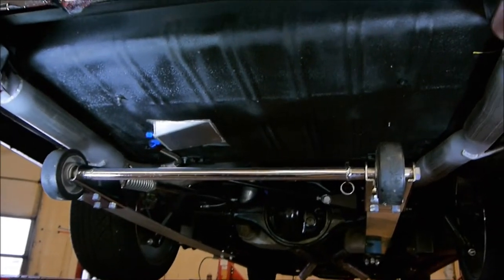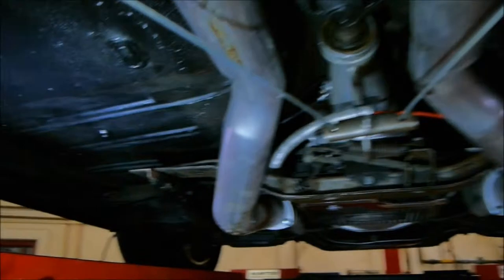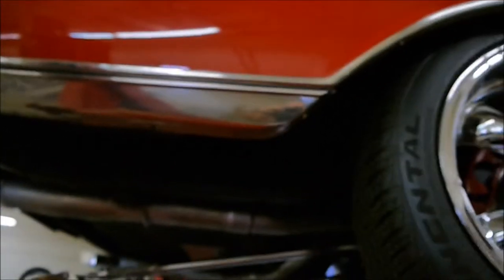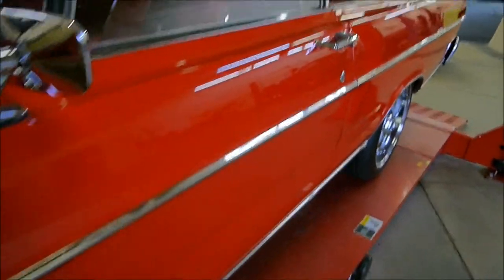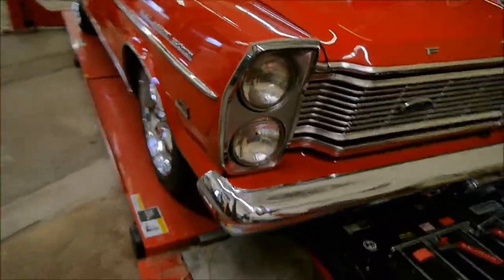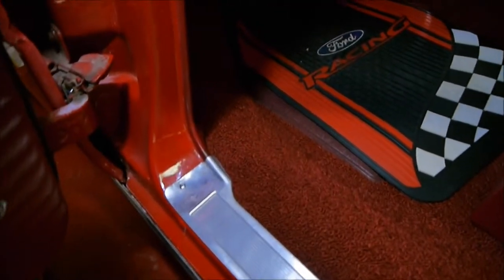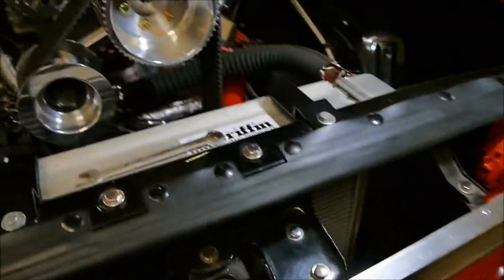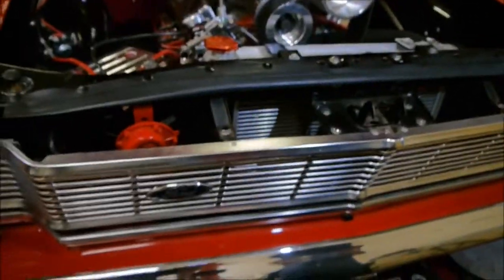Luke Wilson 1965 Ford Galaxy